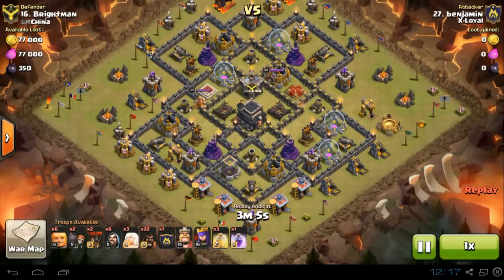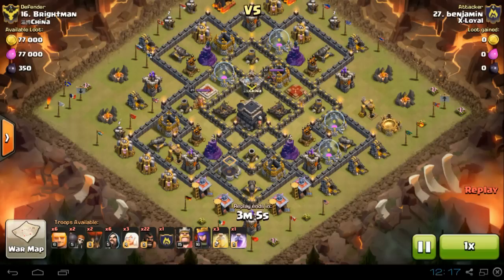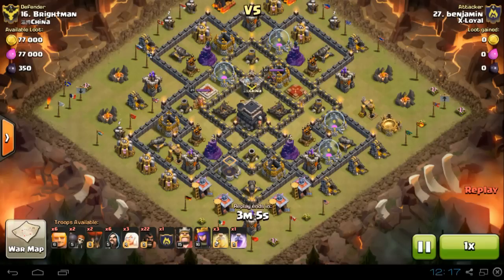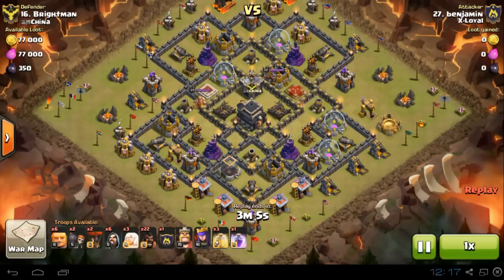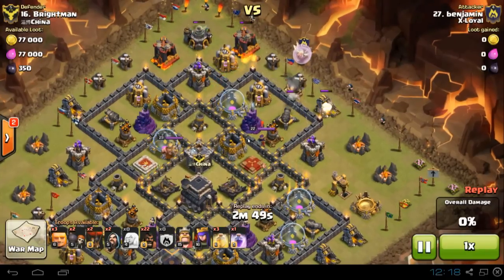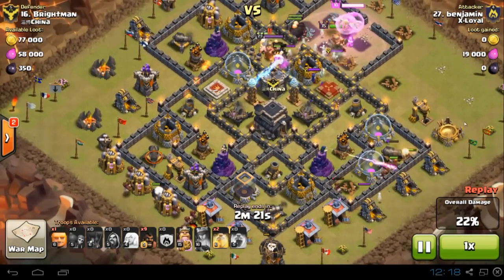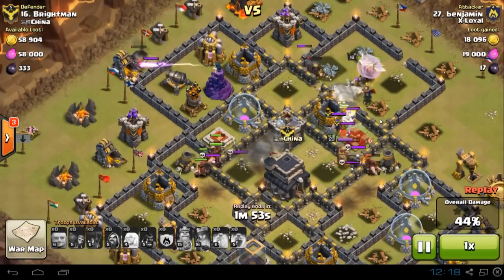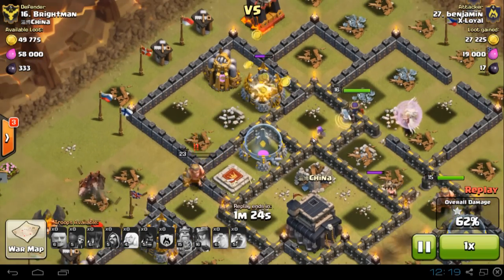3 Star Series: TH9 GIHEHO (HGH) Attack Strategy vs "The General" TH 9 War Base | Clash of Clans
Watch Benjamin from X-Loyal 3 Star using the GIHEHO Raid Attack Strategy in the popular app game Clash of Clans! The Base getting attacked is a very popular TH 9 War Base "The General". 3 Star Series is a series where we break down the bases and showcasing different attack strategies to achieve that 3 star!